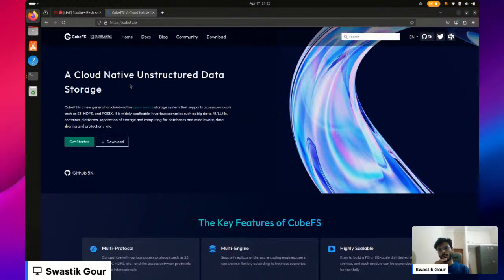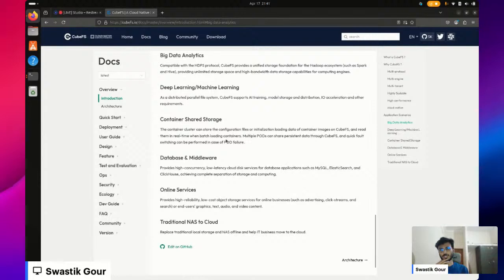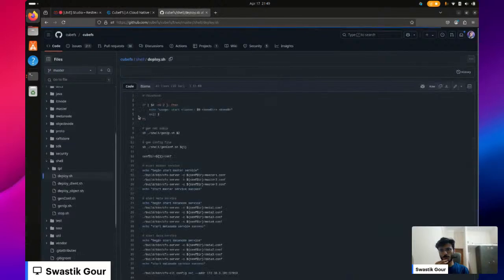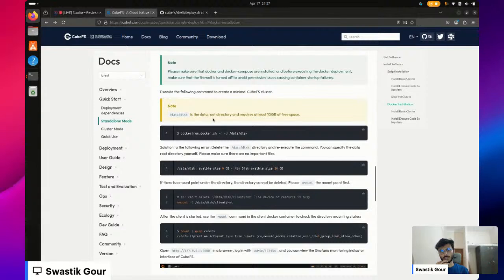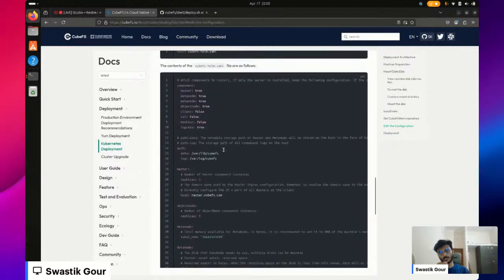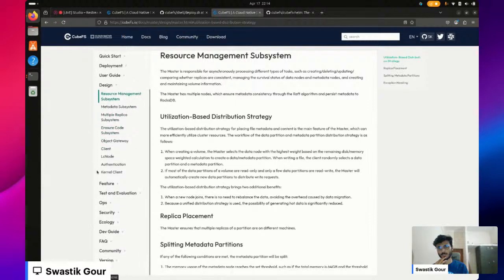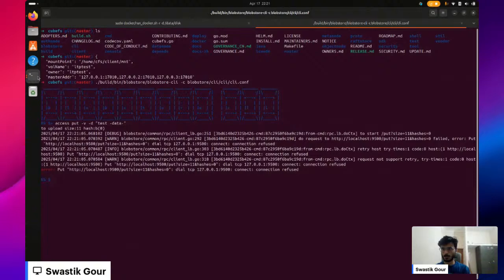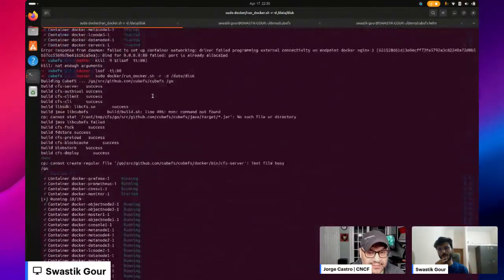ChatLoopBackOff Episode 53 (​CubeFS)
​CubeFS, originally developed in 2017 by JD.com (one of China's largest e-commerce companies) is an open-source, cloud-native distributed storage system designed to handle unstructured data at scale. It supports multiple access protocols, including POSIX, HDFS, S3, and its own REST API, making it versatile for various applications such as big data analytics, artificial intelligence (AI), machine learning (ML), container platforms, and scenarios requiring the separation of storage and computing resources. ​CubeFS serves as a robust solution for organizations seeking scalable, high-performance, and versatile storage systems to manage unstructured data in cloud-native environments.​

Join CNCF Ambassador Swastik Gour as he explores CubeFS with you for the first time!